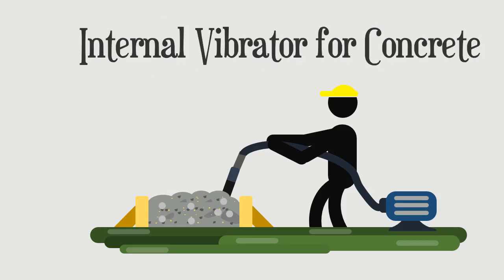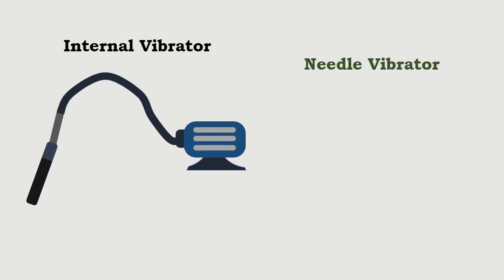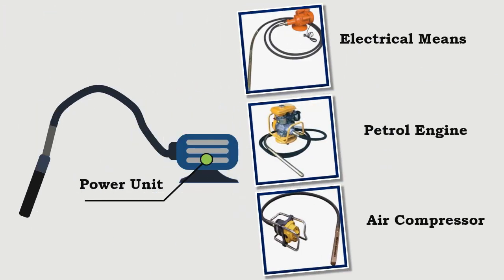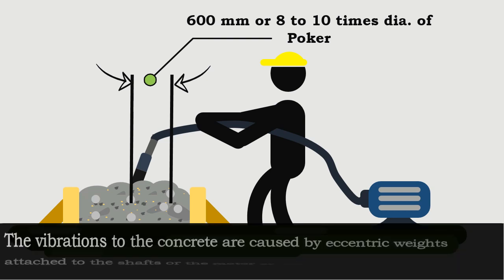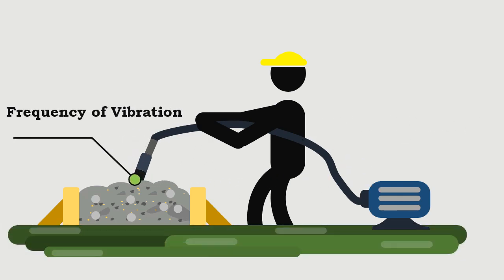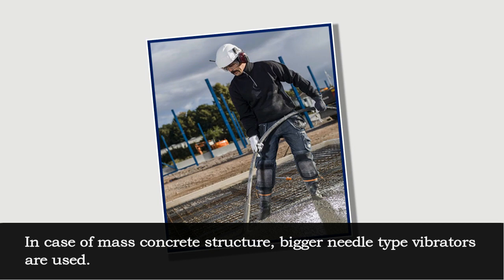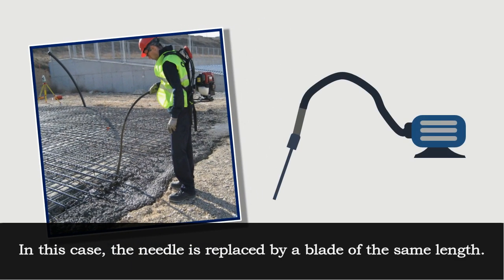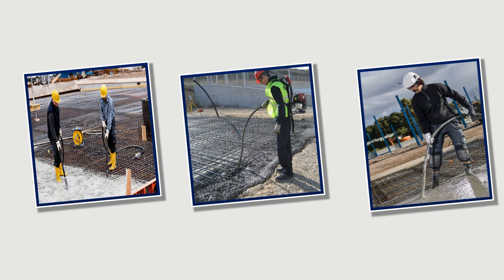Internal Vibrator for Compaction of Concrete || Manufacture of Concrete #22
📹 Check out this informative video on the "Internal Vibrator for Compaction of Concrete" in our "Manufacture of Concrete" series! In this episode, we delve into the importance of using internal vibrators for effective concrete compaction. Learn how these vibrators work and discover their role in ensuring strong and durable concrete structures.